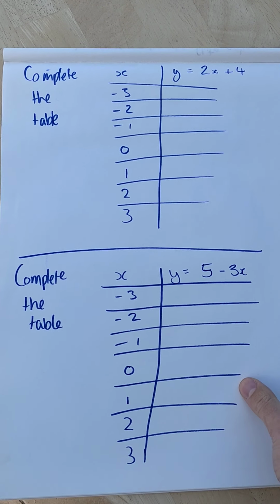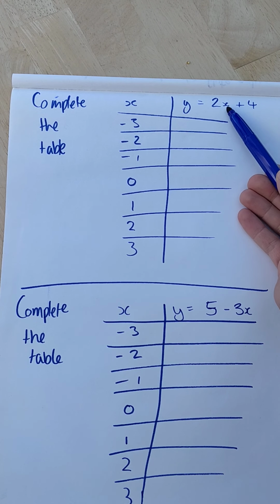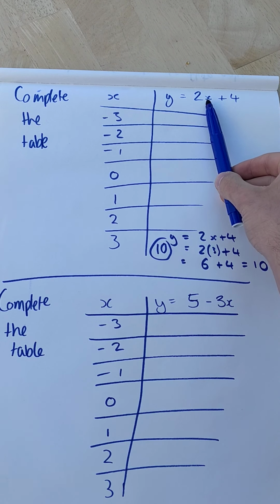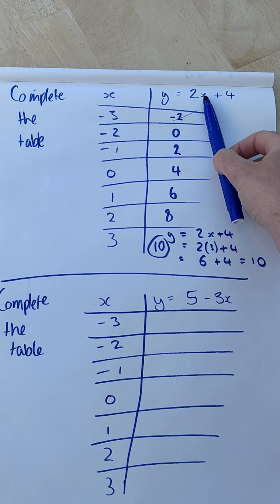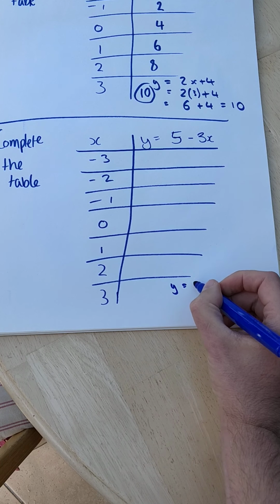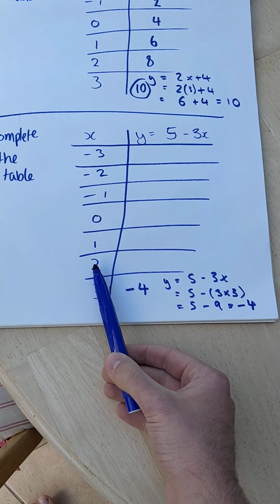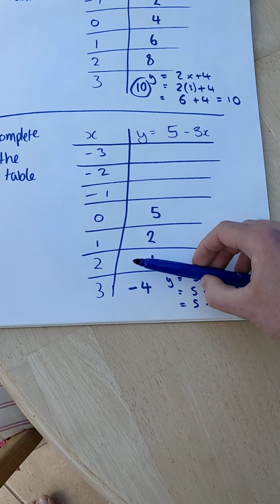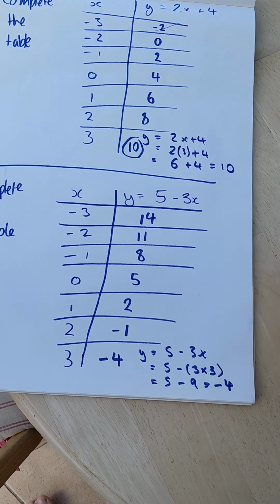Straight line (1) - tables